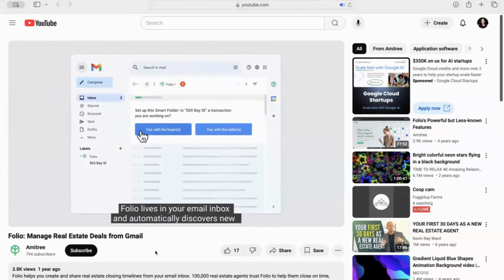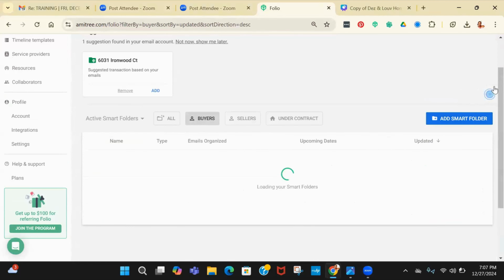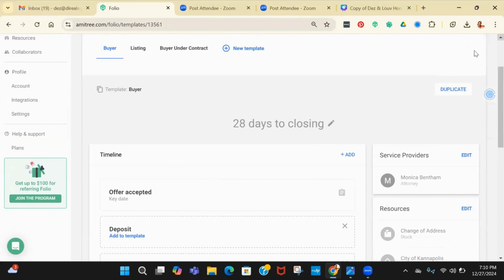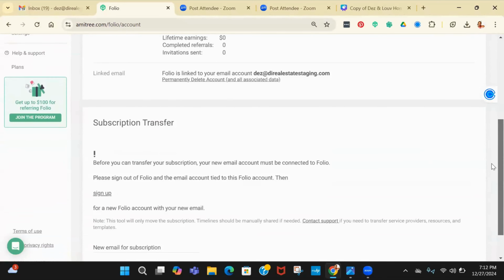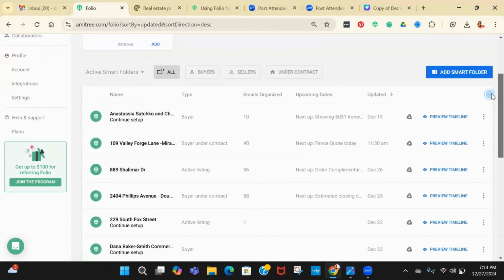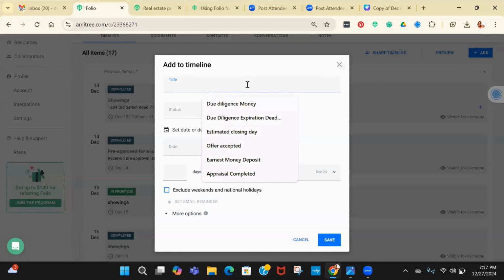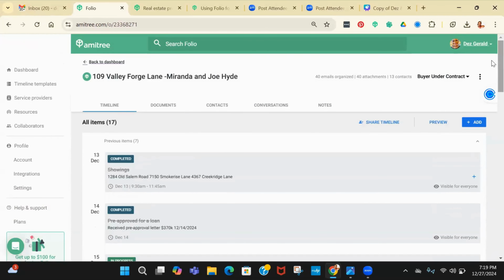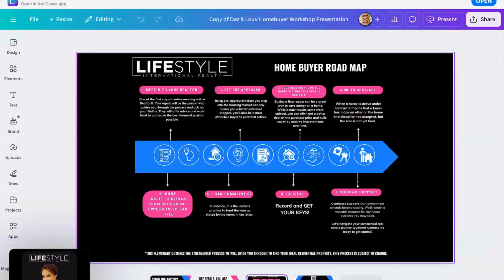TIMELINE TACTIS: ORGANIZE & OPTIMIZE YOUR CLIENT WORKFLOW EXPERIENCE! | Dez Gerald